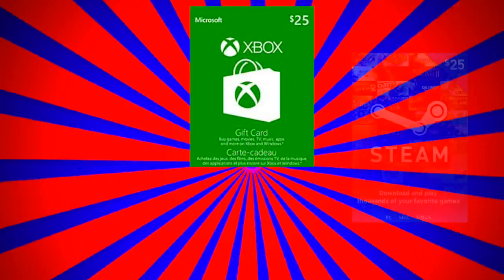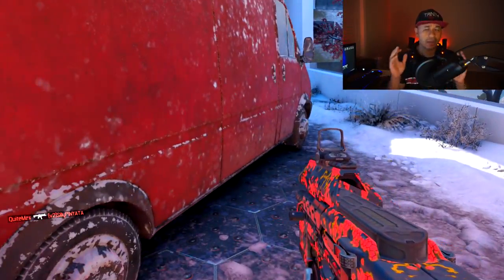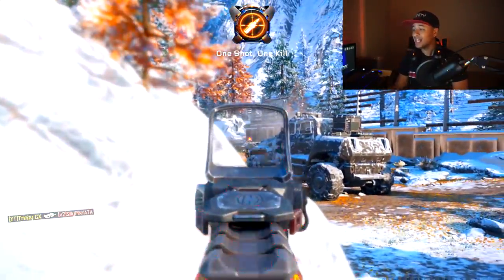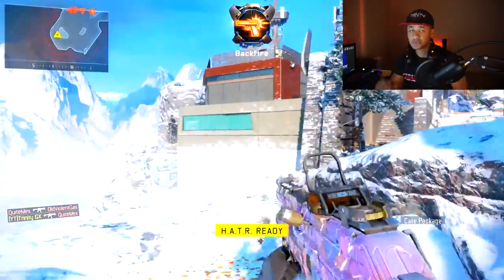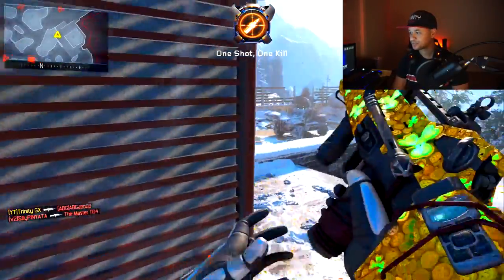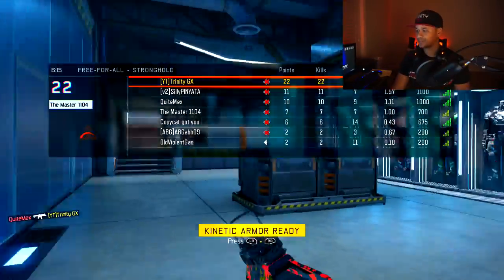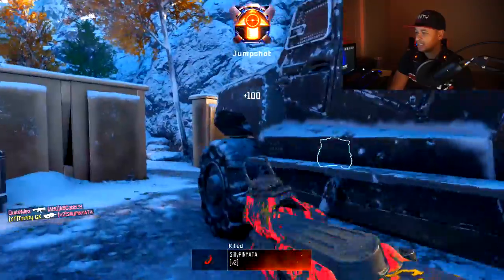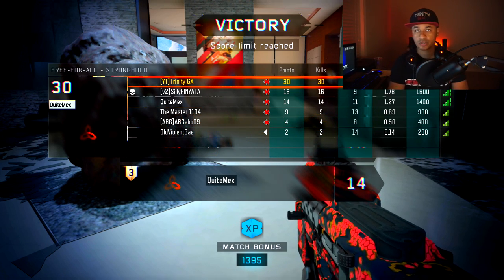THE BEST OVERPOWERED SMG IN BLACK OPS 3! THE RAPID FIRE WEEVIL IN BO3!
Instead of a live stream, here is a video of the best SMG in Black Ops 3!  The rapid fire weevil... I do so well with this weapons and i can't stand it lol

The best overpowered weevil class- Quickdraw, rapid fire, fast mags.  PERKS -afterburner, Fast hands, Gung ho, dead silence.